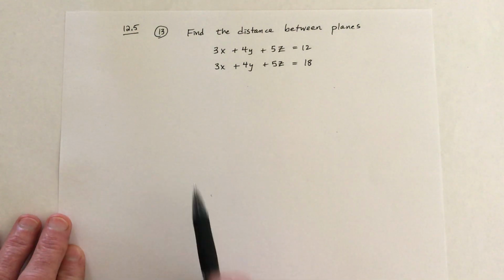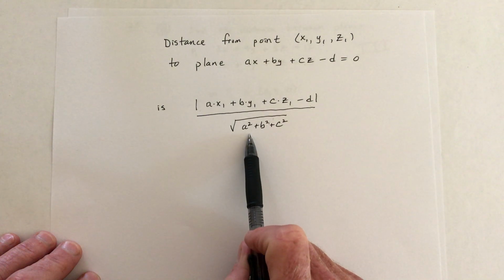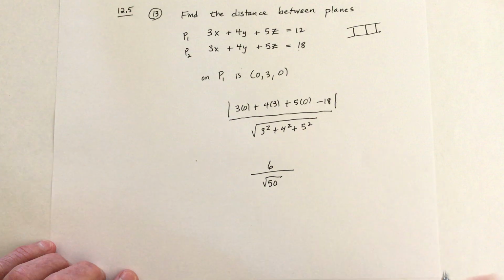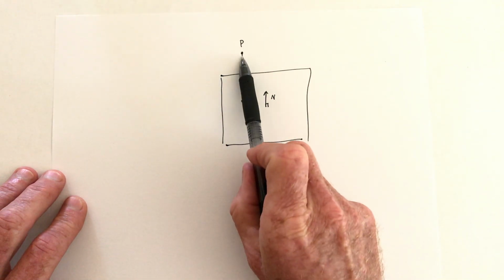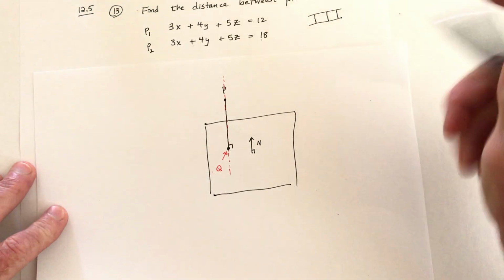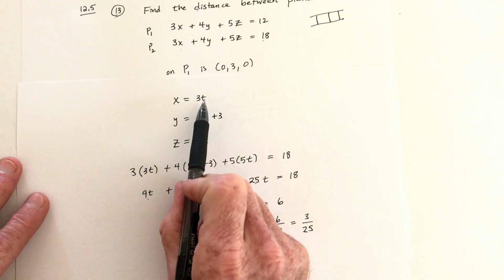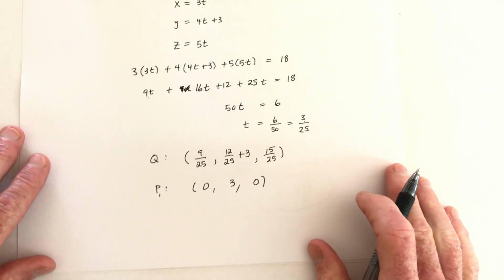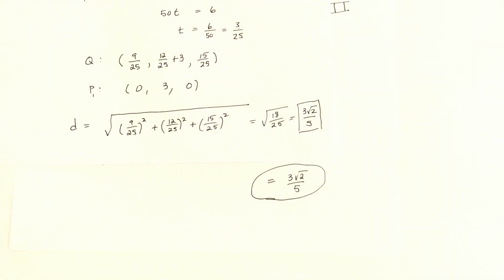Math 3C Homework 12.5.13